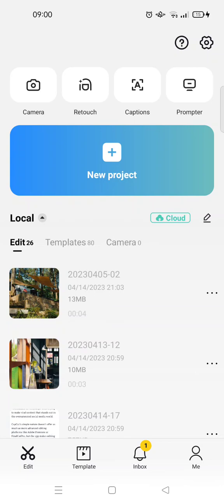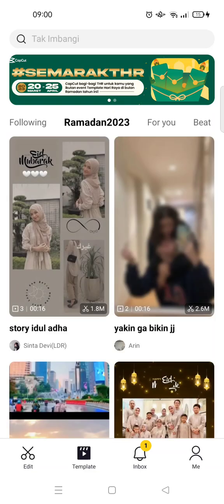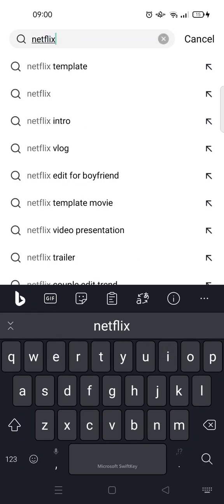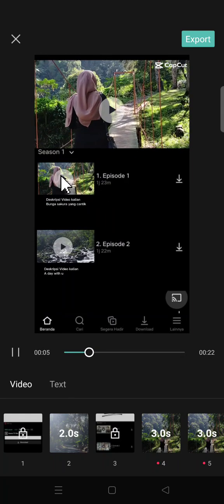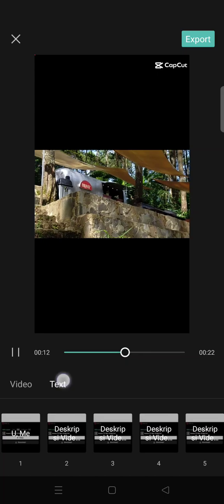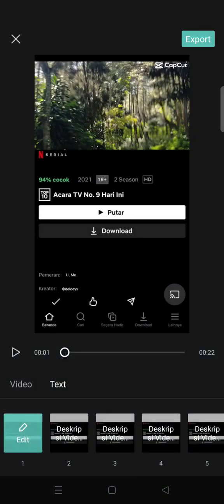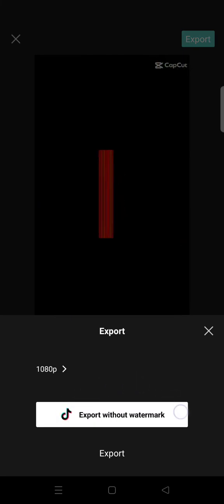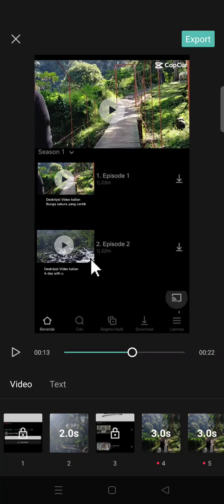Netflix Intro Templates for Vlog on CapCut NEW UPDATE May 2023 | How to Use Netflix Intro Templates?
Here's how you can create a vlog with Netflix Intro Template on CapCut